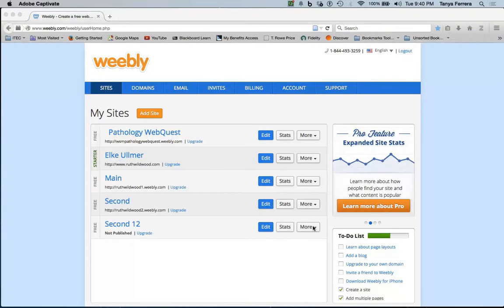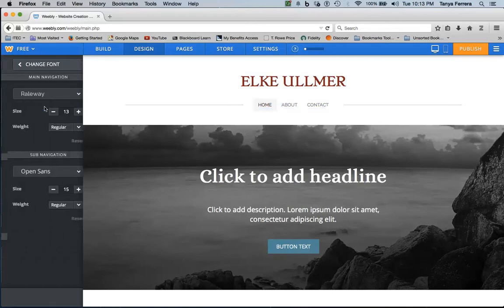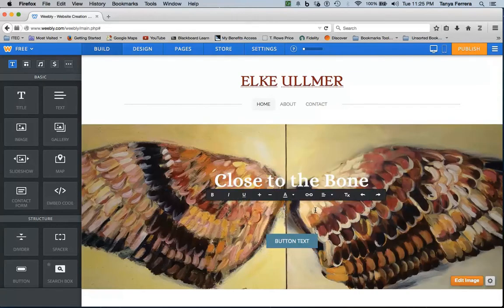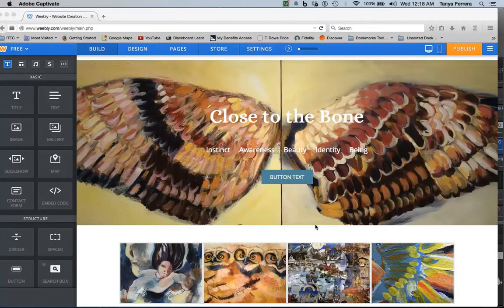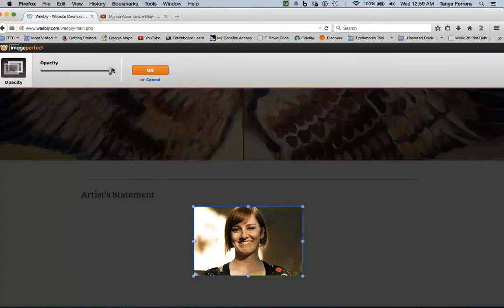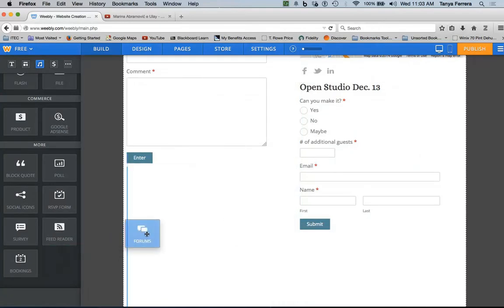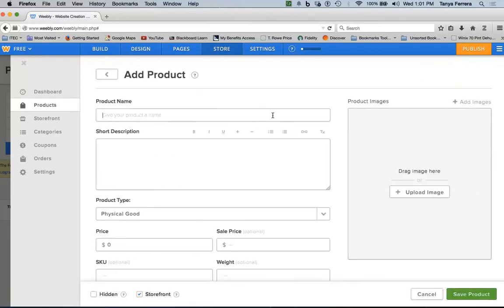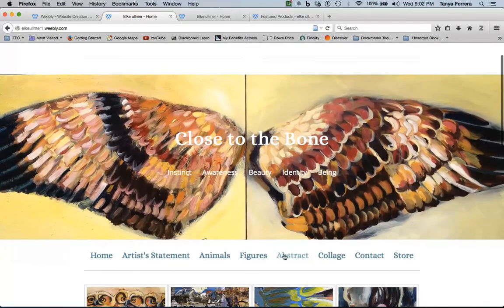Free Website Creation with Weebly- Video Tutorial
An easy way to create a free website.